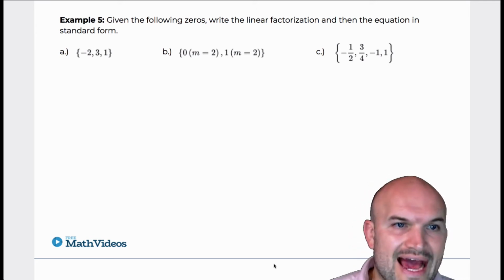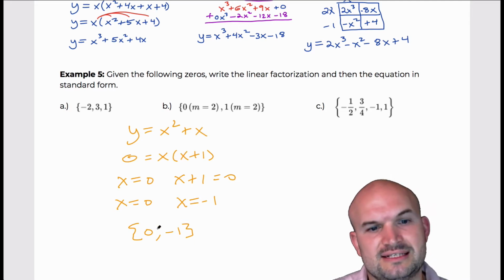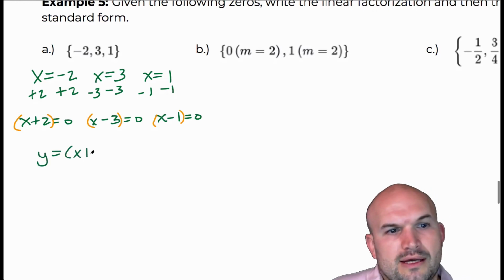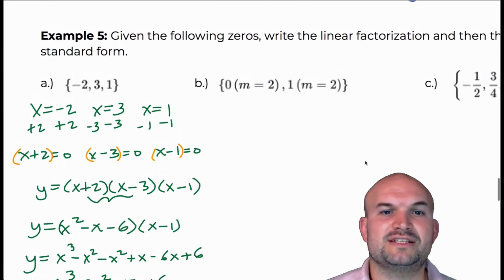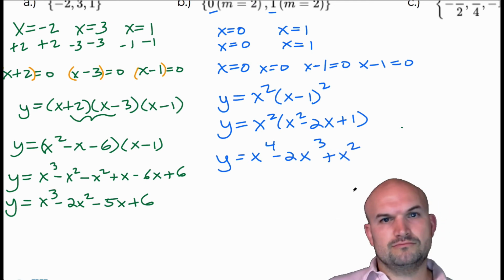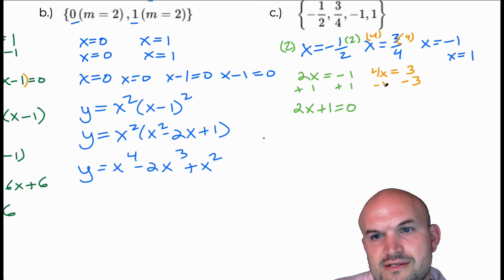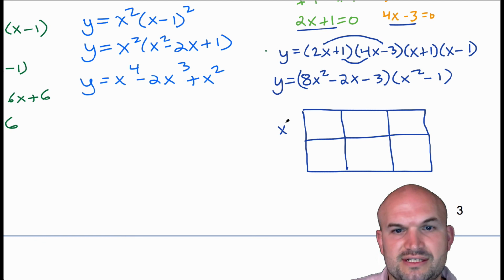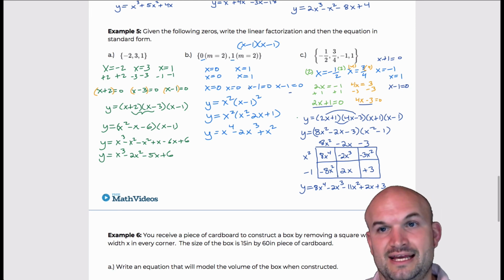Use real zeros to write the equation of the polynomial